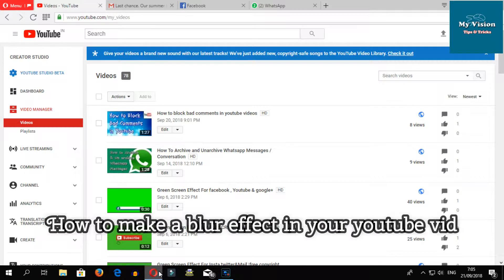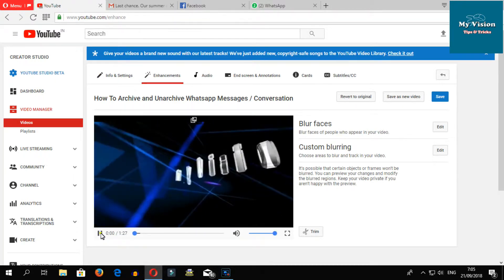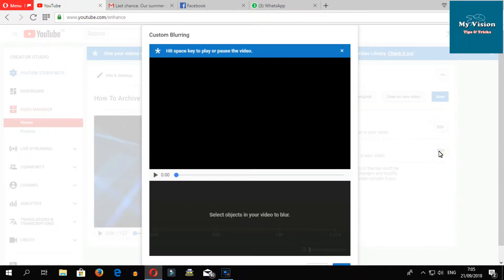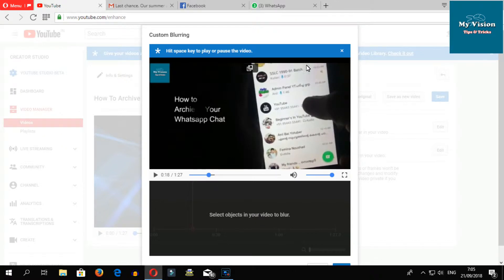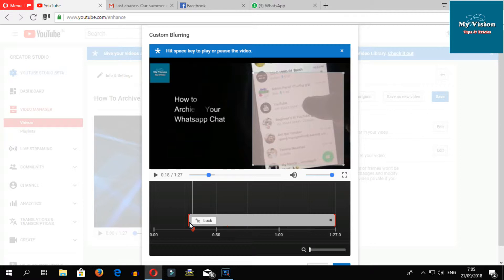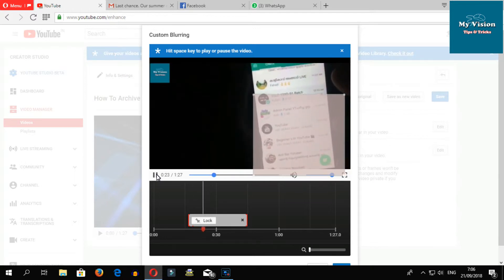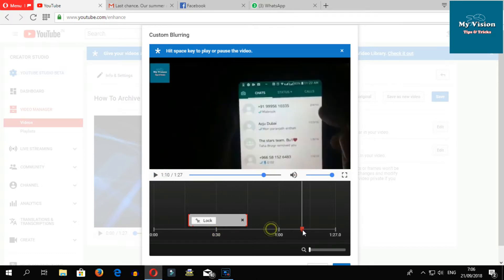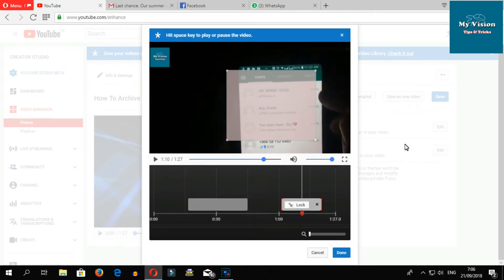How to Blur Faces and Objects Right Within YouTube | YoutubeTips # 2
How to Blur Faces and Objects Right Within YouTube

Learn how to blur faces, objects, logos or anything you want with the YouTube Custom Blurring too. You can blur any object in your video, even as it moves